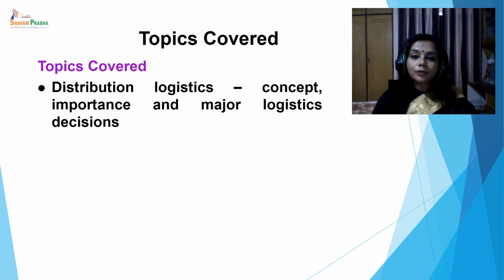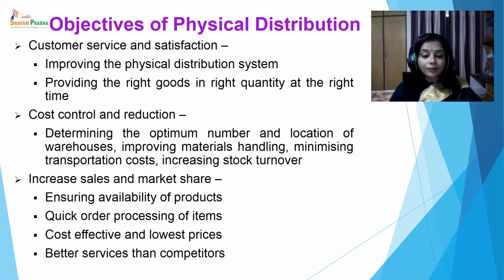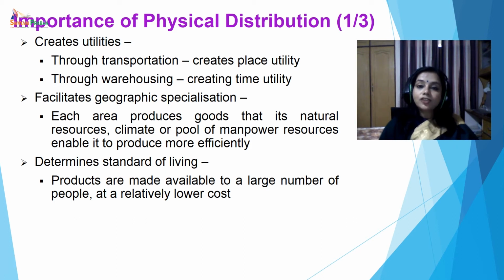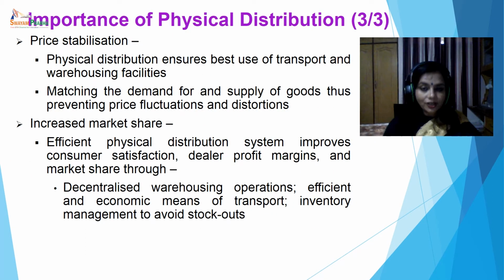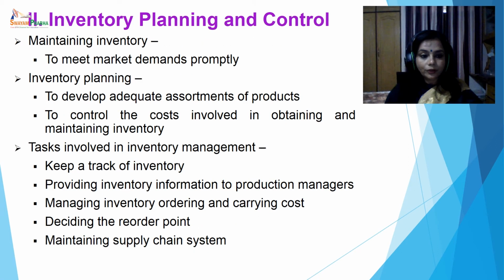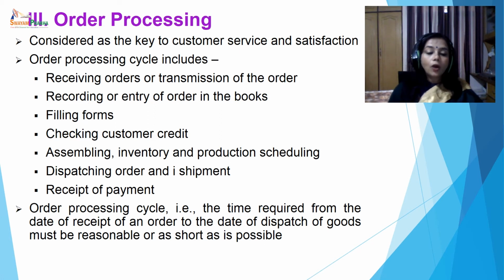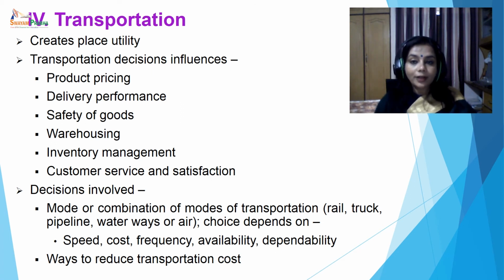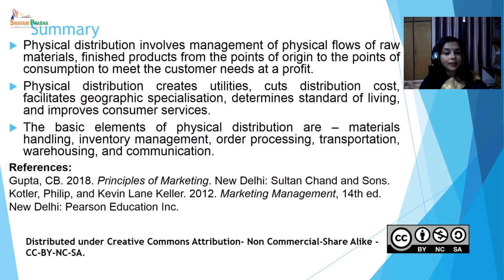Principles of Marketing Module 13 Lecture 2